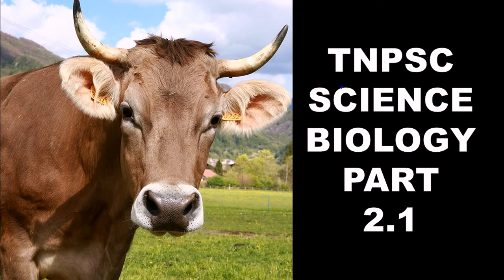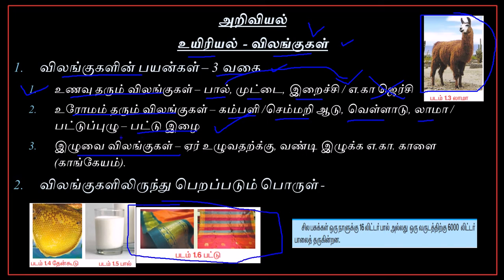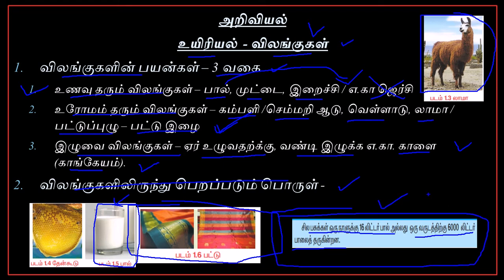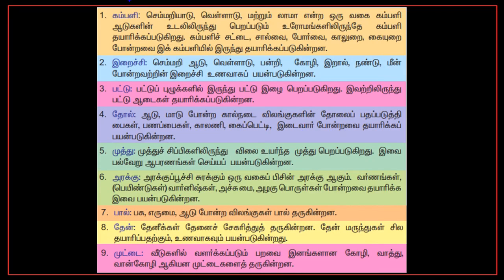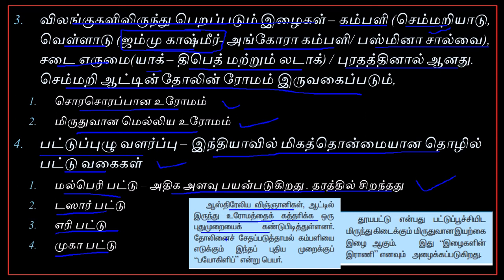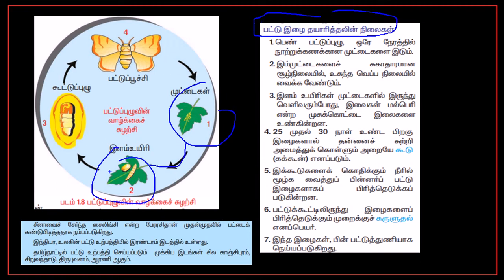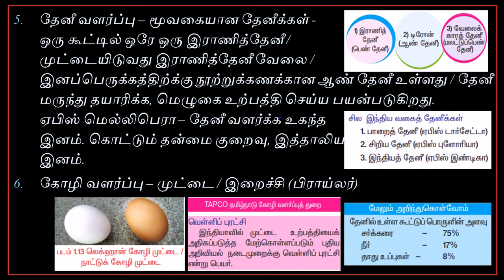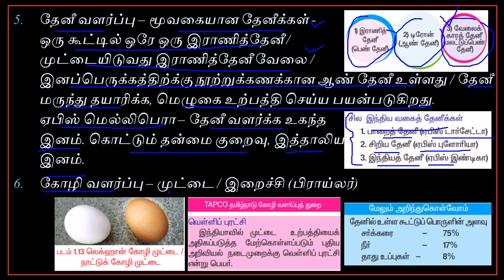Tnpsc Science Biology Tamil Part 2.1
இந்த வீடியோவில் அறிவியல்பகுதியில் உள்ள உயிரியல் பற்றி கொடுக்கப்பட்டுள்ளது இந்த வீடியோ சமச்சீர் புத்தக பாட அடிப்படையில் உருவாக்கப்பட்டது... நன்றி...